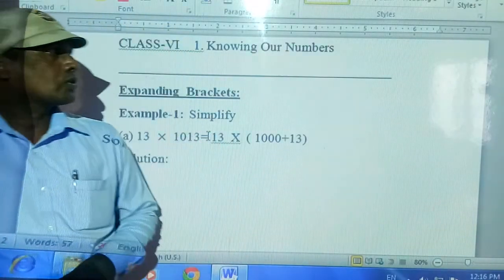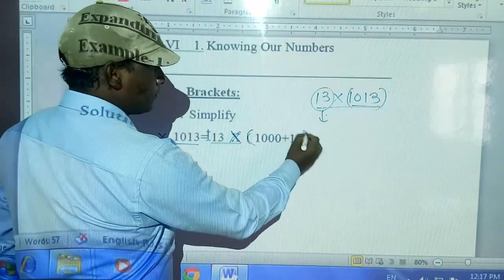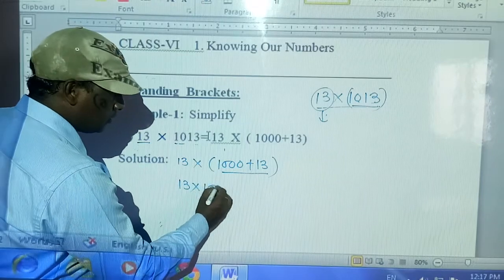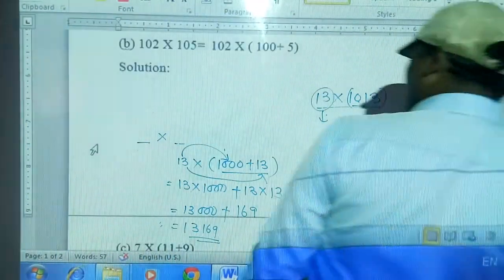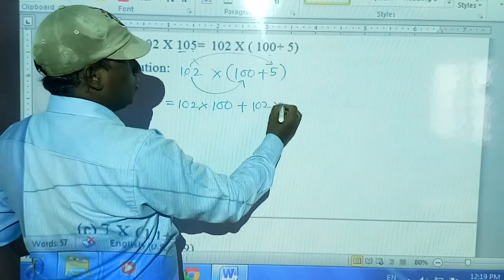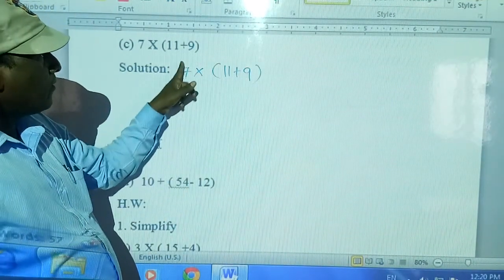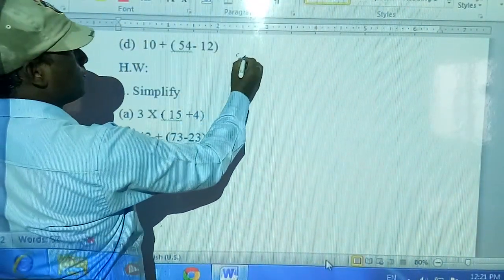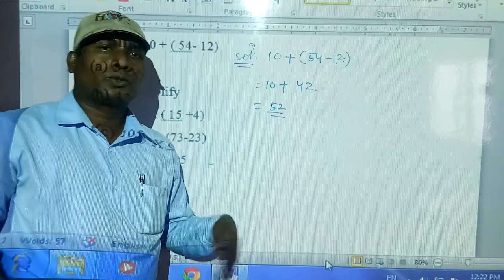LBS School 6th std Maths Chapter 1 Bariki Sir Video 11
Bariki Sir
Class-VI
Sub-Maths